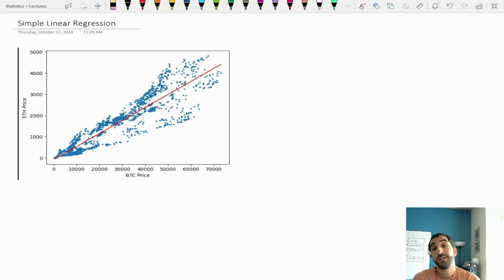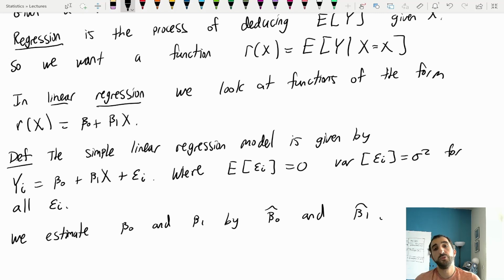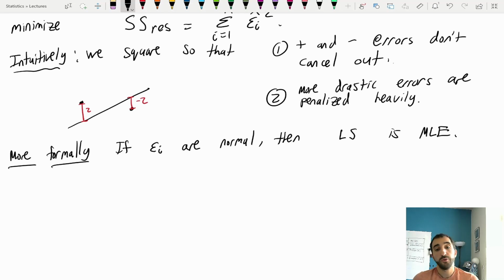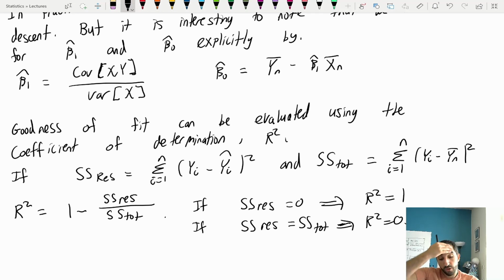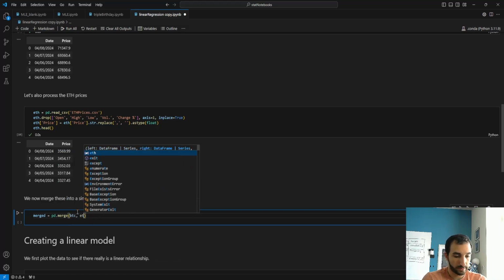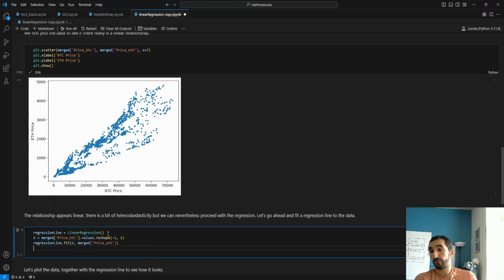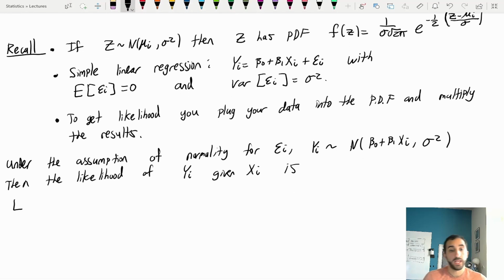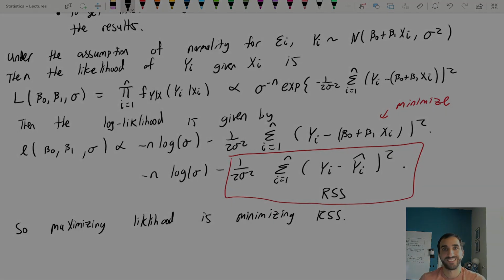Statistics with Python - Linear Regression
In this video we discuss the theory of simple linear regression and how to carry out linear regression in scikit-learn. The lecture notes and Jupyter notebook can be found
0:00 Lecture on Linear Regression
16:52 Linear Regression in Python
29:03 Least Squares is MLE